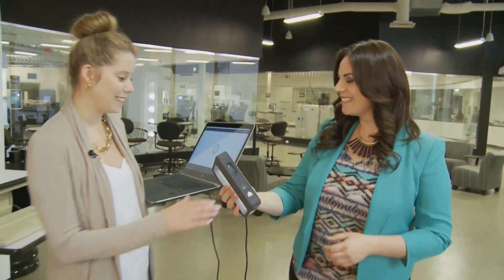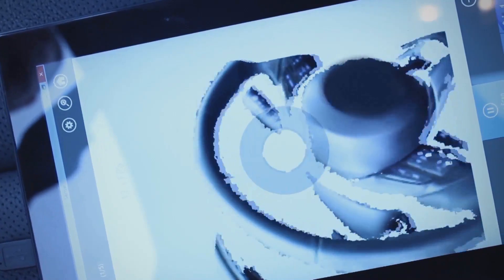Carolina Impact - Careers in 3D Printing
We visit a company headquartered in Rock Hill, SC, to learn how 3D printing technology is changing the way many products are manufactured.